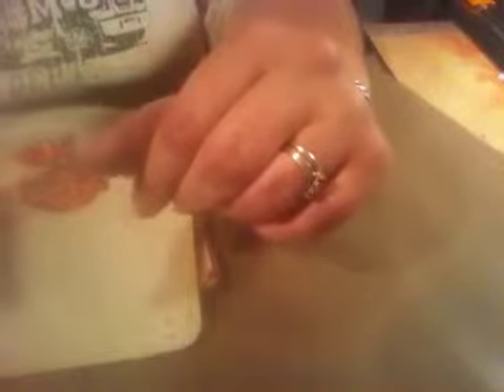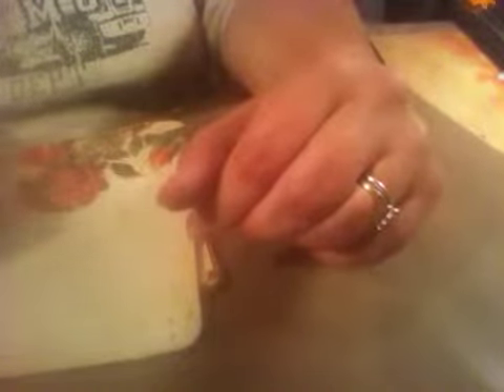Beads in a bottle comparable to liquid pearls and gloss ena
Testing the beads in a bottle